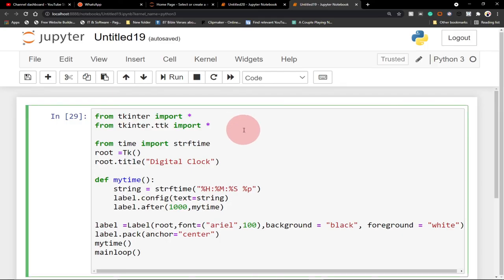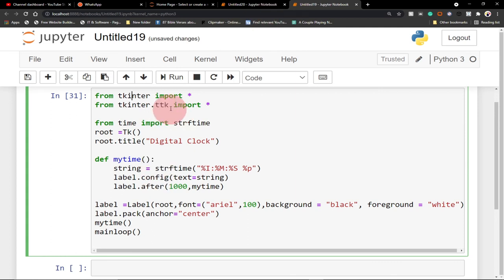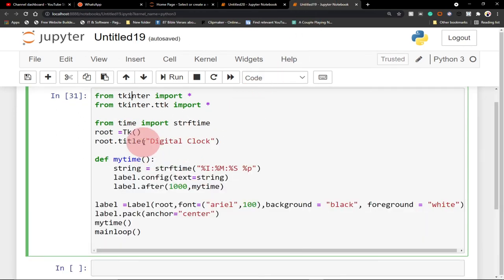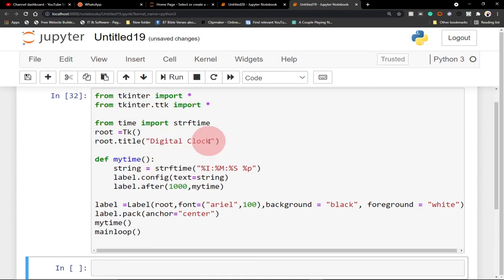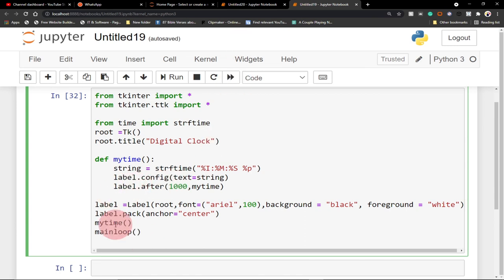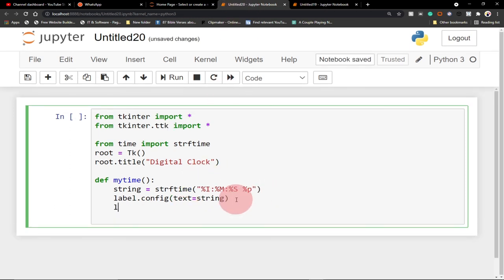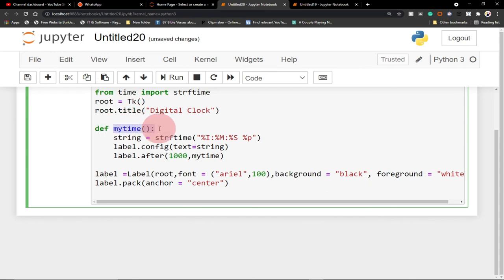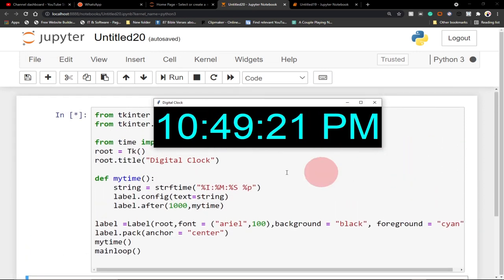How to create a clock using python [Learn Tkinter]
In this tutorial, you will learn how to create a clock using python. I will teach you how to use Tkinter to create a clock step by step in python.